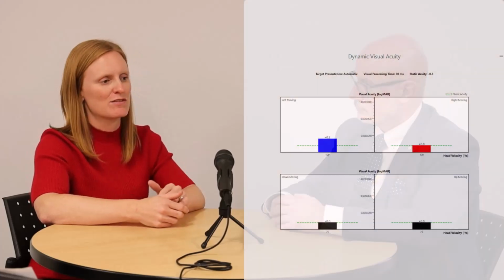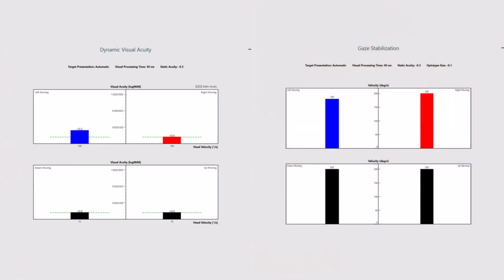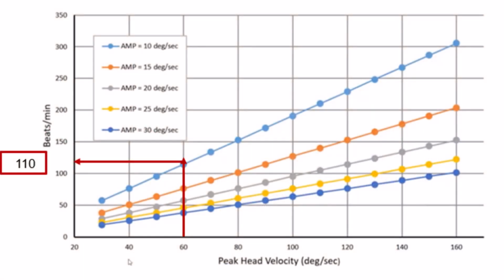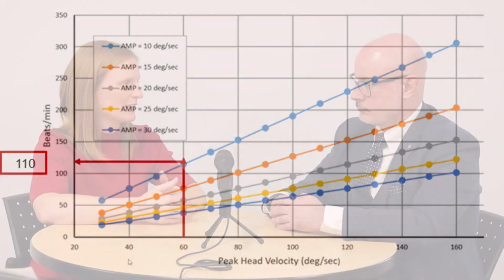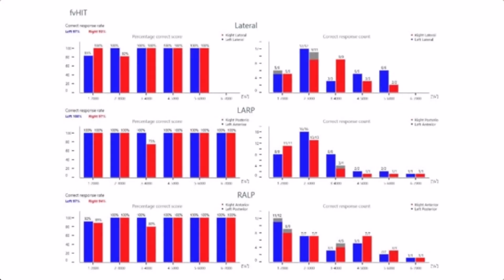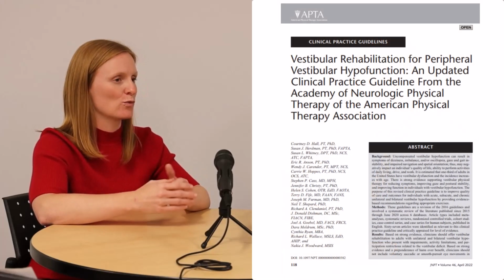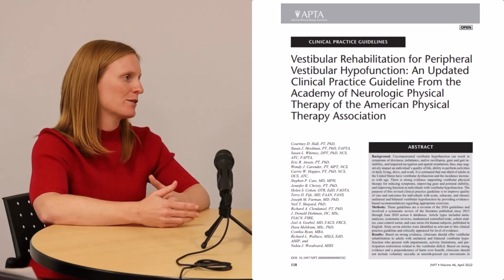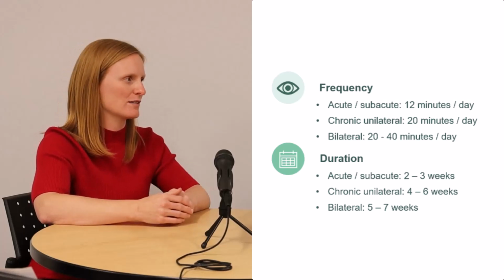Using fvHIT™ data in the management of the patient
Darren M Whelan, International Clinical Trainer at the Interacoustics Academy, and Cassandra Anderson, PT, DPT, dive into Cassandra's thoughts on using Functional Vision Head Impulse Test (fvHIT) data in the management of patients referred for physical therapy.

Timestamps:
0:00 Using fvHIT data for customized training
1:46 Home exercises to improve VOR function
3:43 Optimizing VOR training in clinic
5:34 Deciding when the patient is ready for discharge